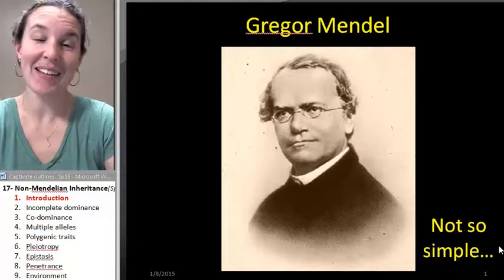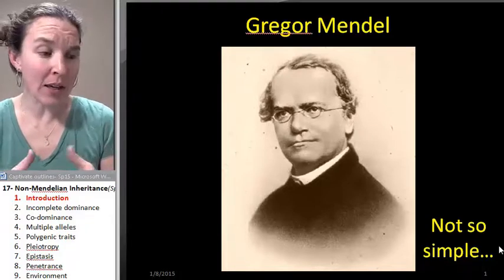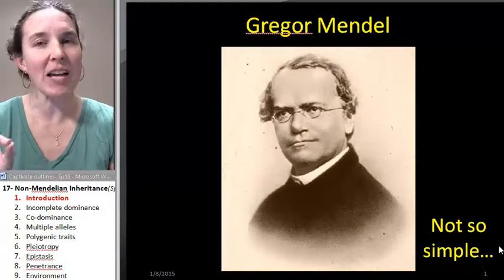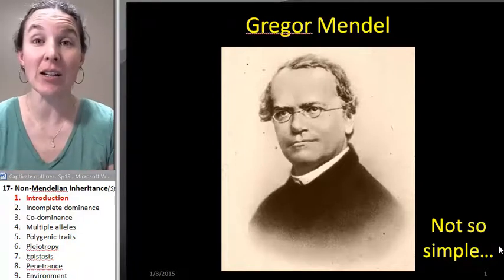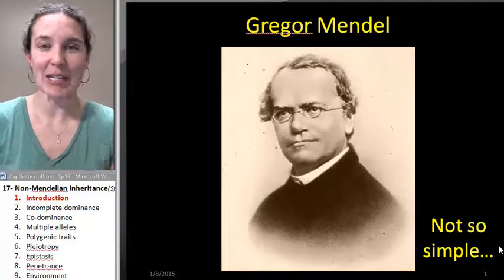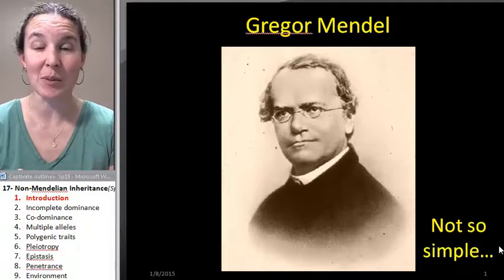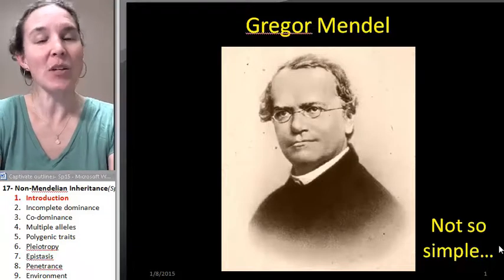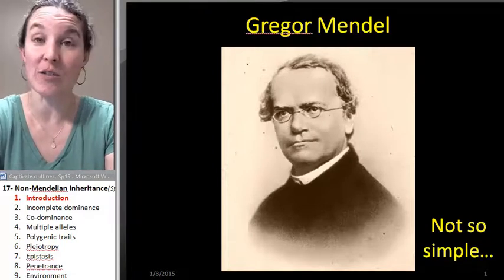Non mendelian inheritance 1- Intro